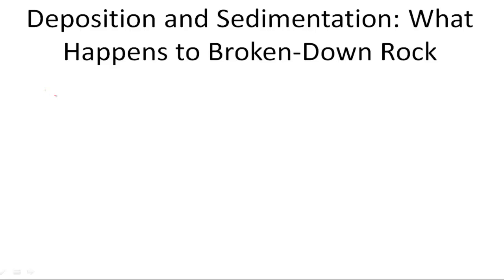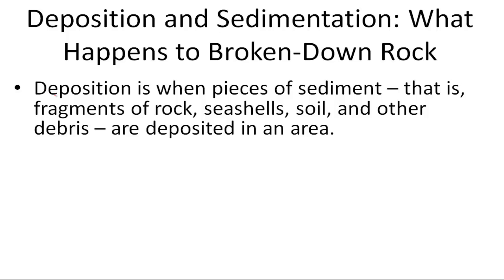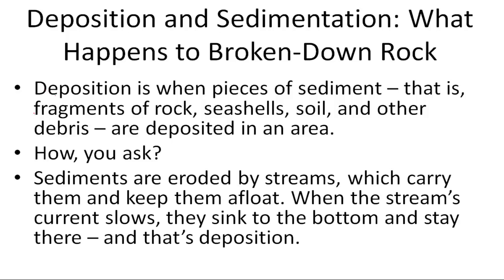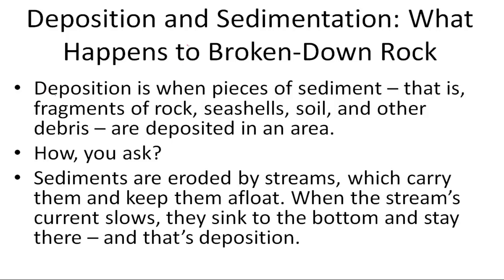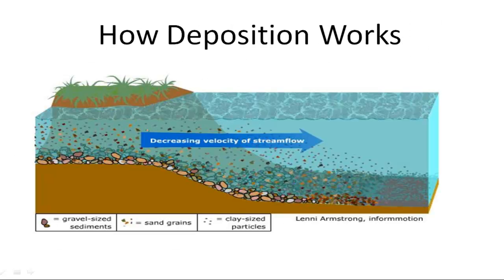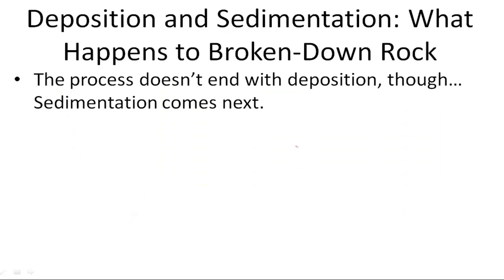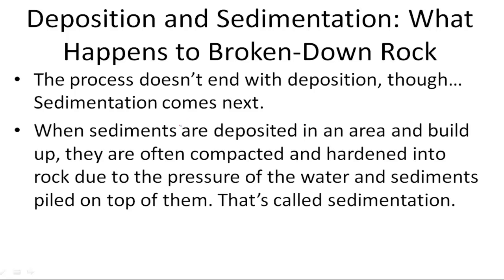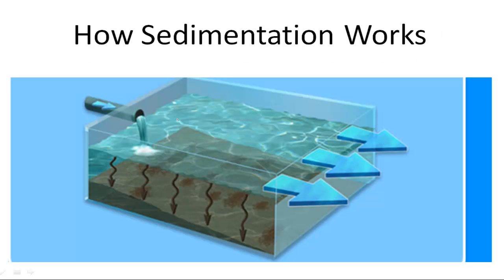Deposition and Sedimentation: What Happens to Broken-Down Rock